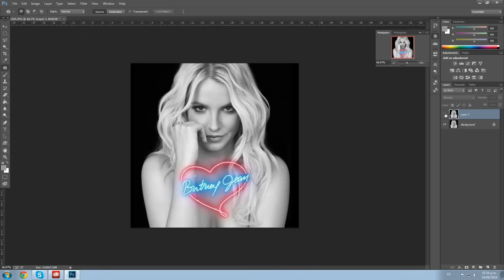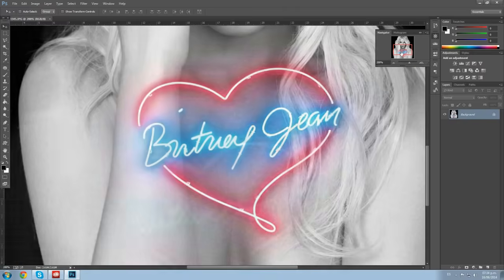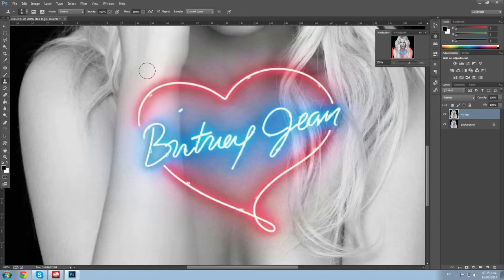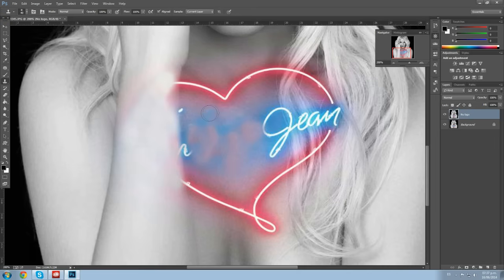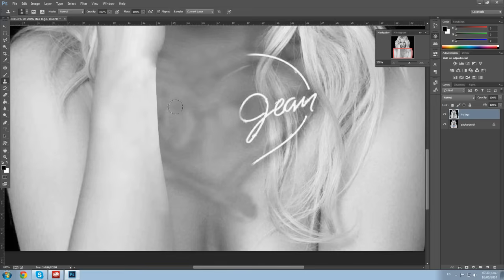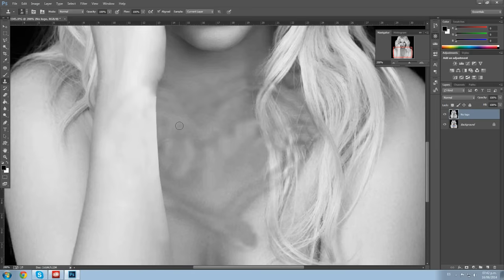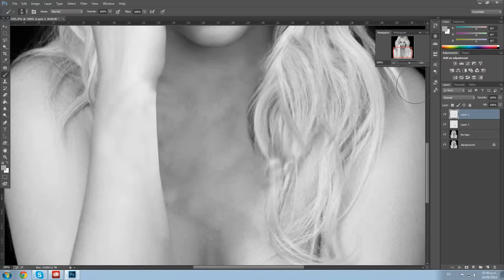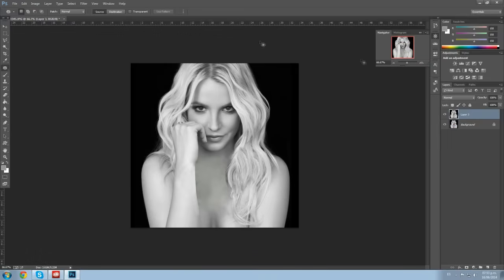How to Remove Watermarks - Photoshop Tutorial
In this tutorial I'll teach you how to remove watermarks from a picture using the clone stamp tool and the patch tool.